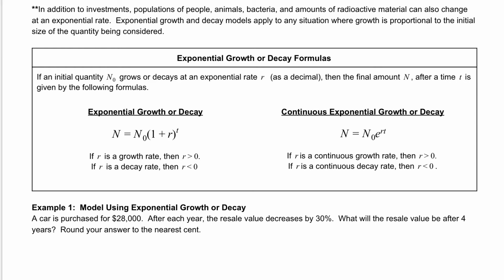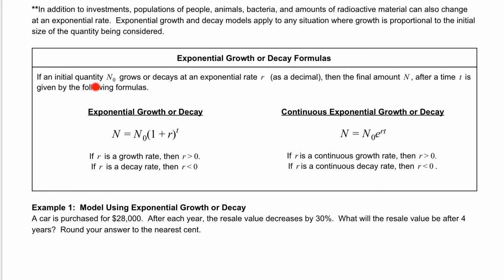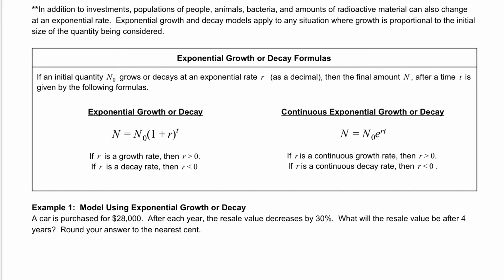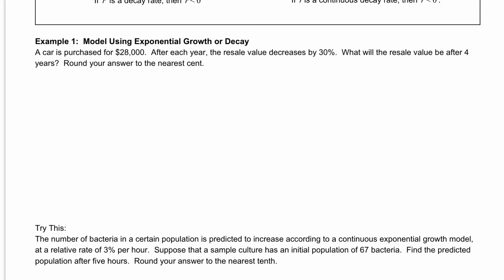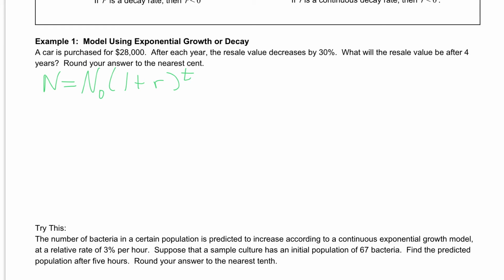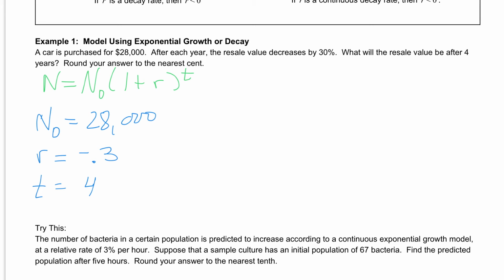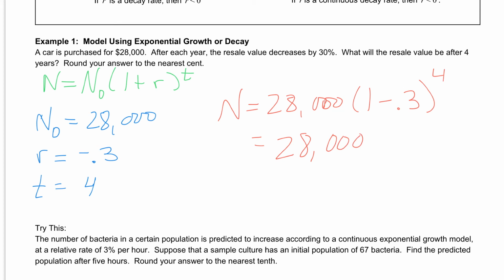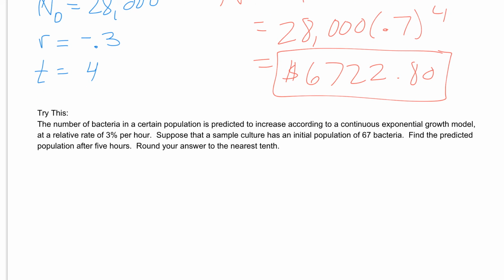Notes 3.1 day 4 ex. 1